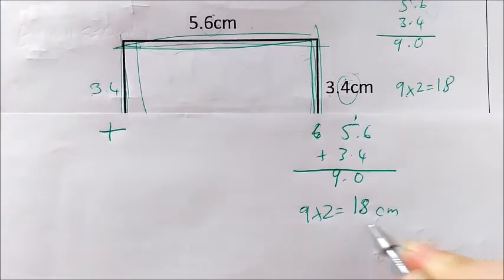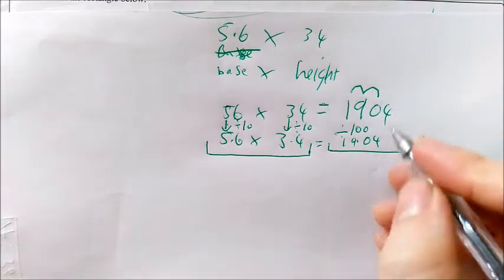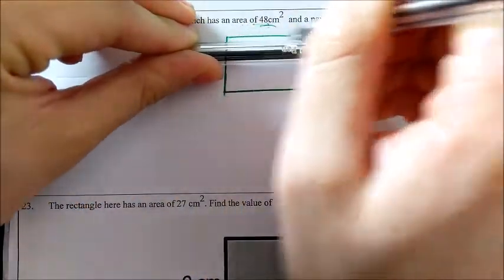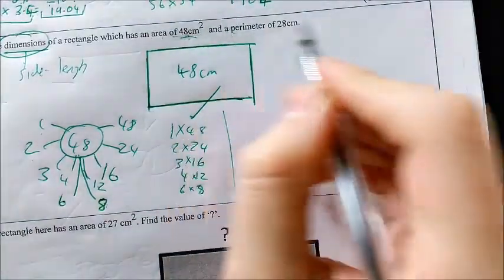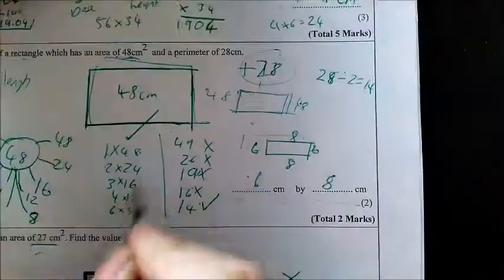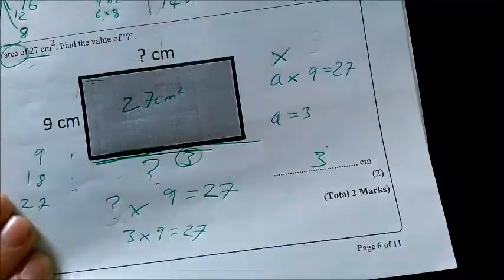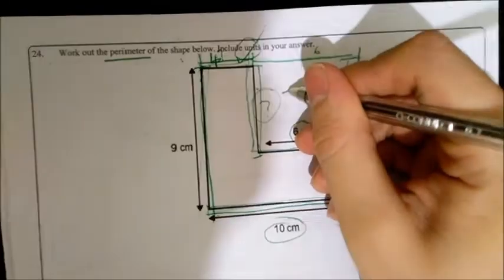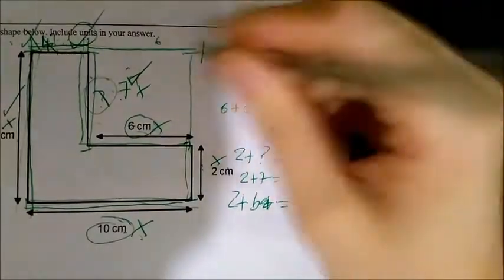Year 7 Spiral Assessment 1 - Questions 21-24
Guide to questions 21 to 24 on year 7 Spiral assessment.

Apologies for the blurriness, when I get time I will put specific times for each question in here.